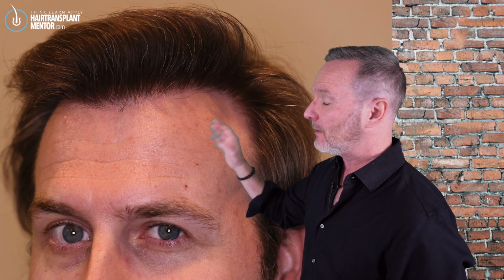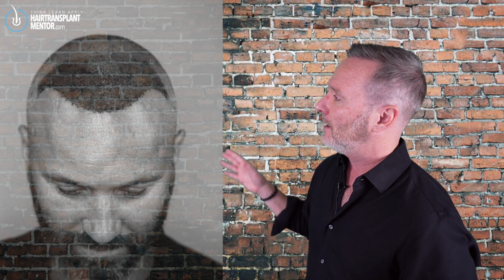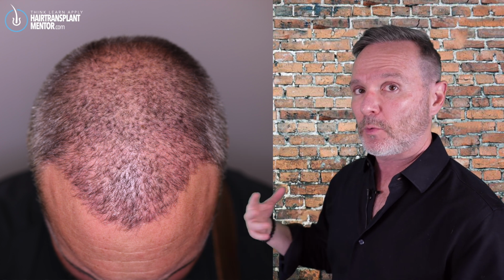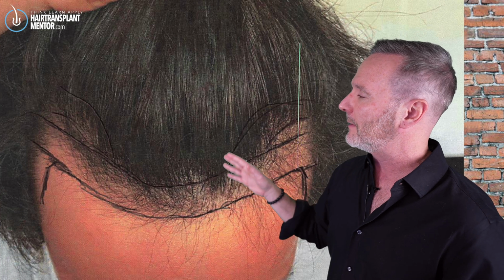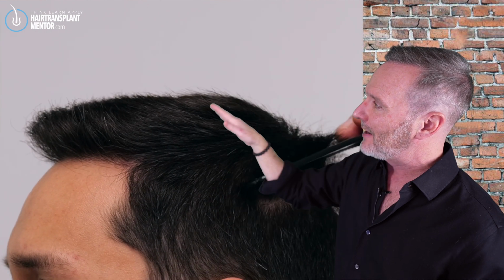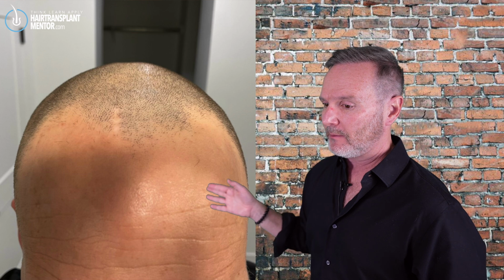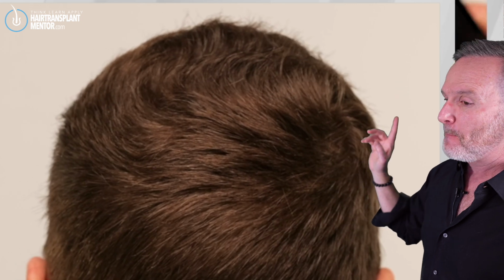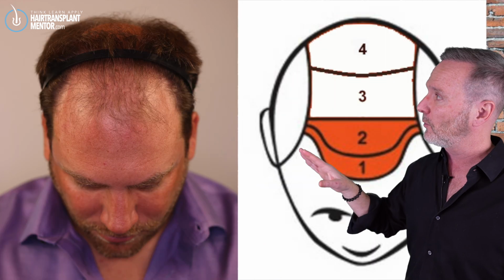See the ASTOUNDING Before and After Hair Transplant Difference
I am not a medical doctor. All content is based on my personal experience and industry knowledge. Please consult with a qualified physician to discuss your specific hair loss concerns and treatment options, both medical and surgical in nature. Reliance on this information is solely at your own risk.

It's time to introduce a new doctor that has achieved Hair Transplant Mentor™ membership. He's been an associate member for at least a year but I've seen enough to convince me that he's a solid contender for your consideration when you're doing your research for hair transplant doctors.